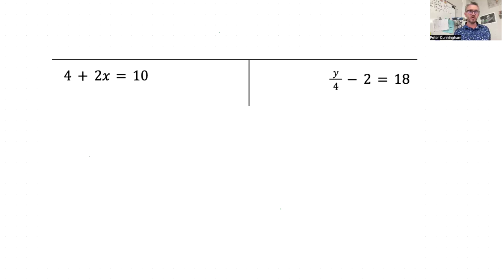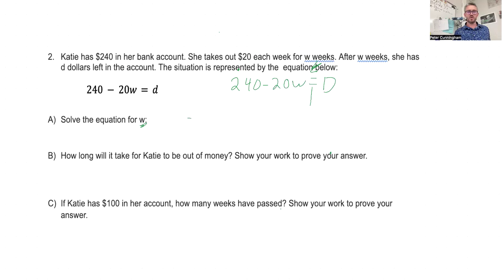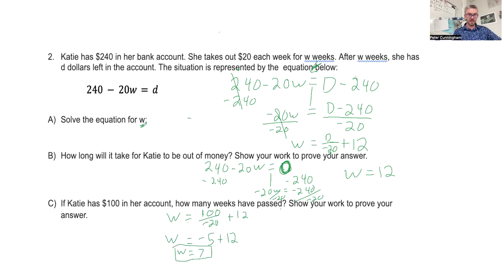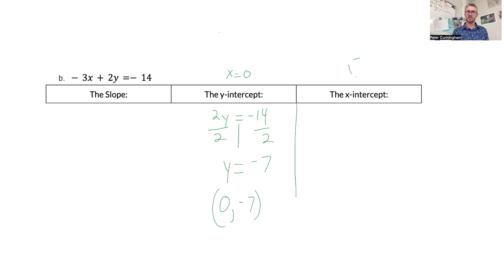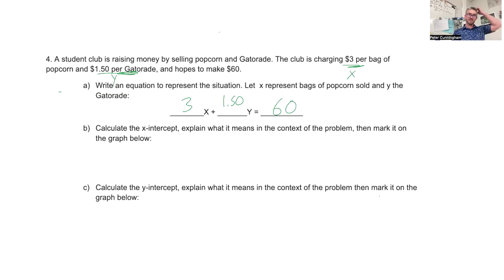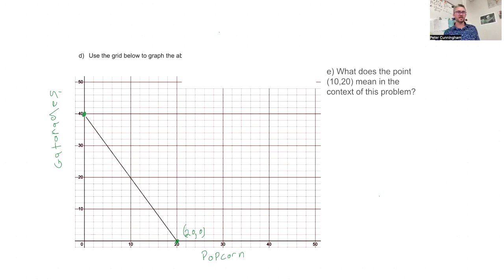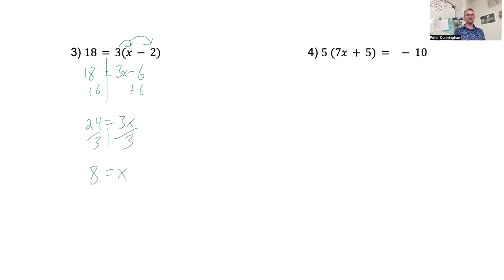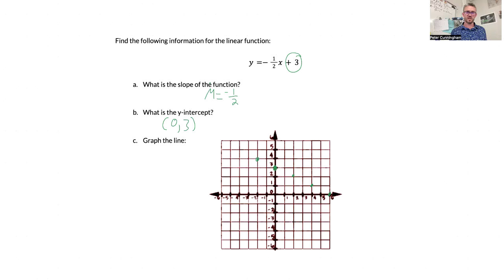IM Alg. 1, Unit 2, mid unit test review (2024)